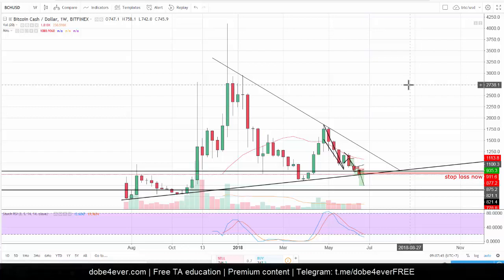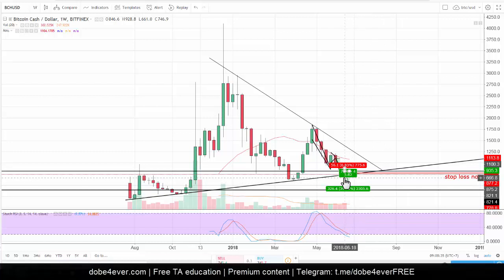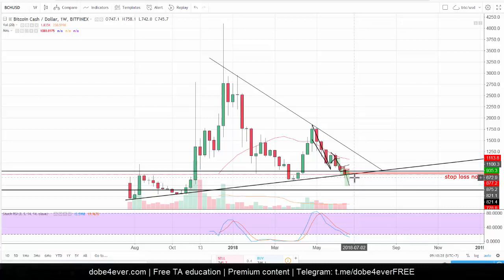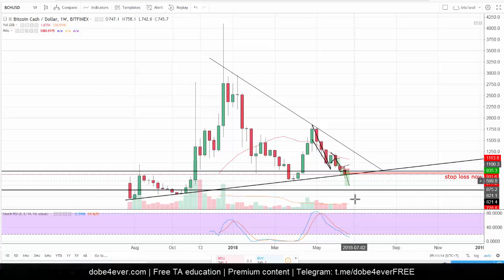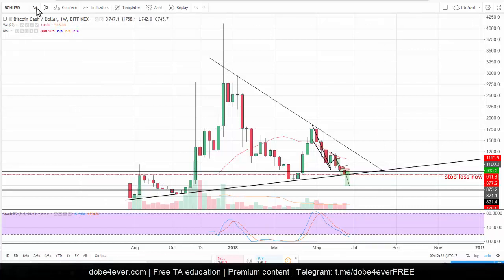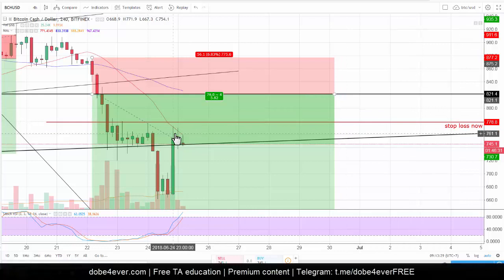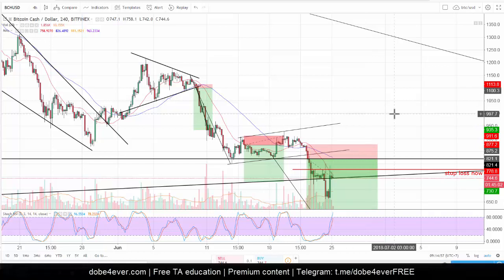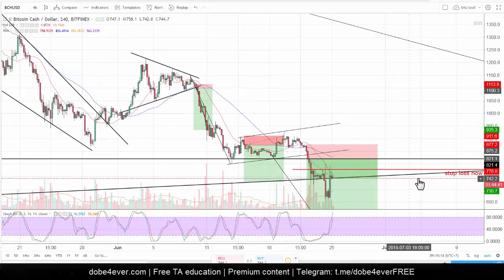Bitcoin Cash BCHUSD - lowering stop loss - 25 Jun 2018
Hi guys here's your regular dose of technical analysis & trading. In this video I will be doing a technical analysis follow up on Bitcoin Cash BCHUSD & updating on the last BCH trading signal for the 30 days trading challenge which I gave a couple days ago.

The paid Membership is for users who already know the basics of TA but are not yet profitable in real trading.

The information discussed in the dobe4ever Telegram chats, dobe4ever YouTube channel & dobe4ever website is not to be construed as financial advice. The trades and trading strategies laid out across these different mediums are my thoughts and opinions only, carefully suited to meeting my own accepted levels of risk tolerance. My risk tolerance is different than yours.  Cryptocurrency trading involves extreme levels of risk. I will not be held responsible for your trading losses. Please consult your financial advisor before acting on any information provided in the dobe4ever Telegram chats, dobe4ever YouTube channel or dobe4ever website.